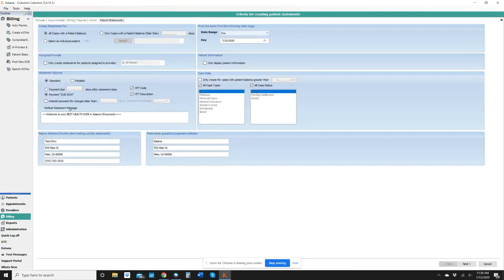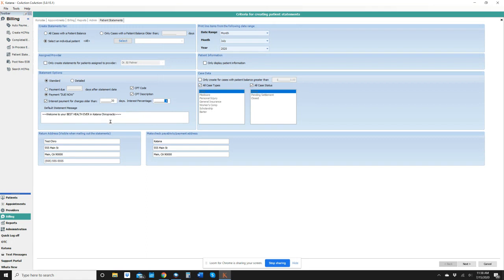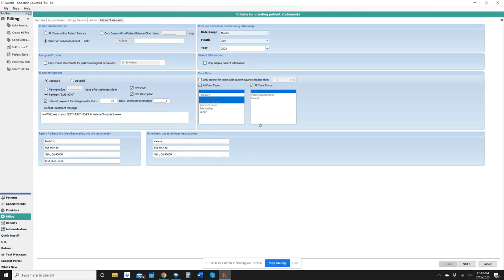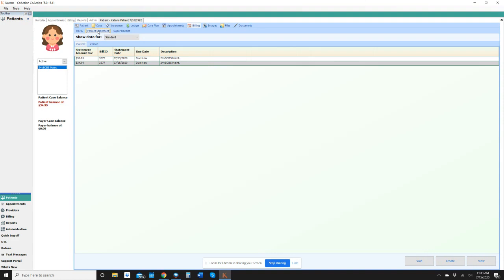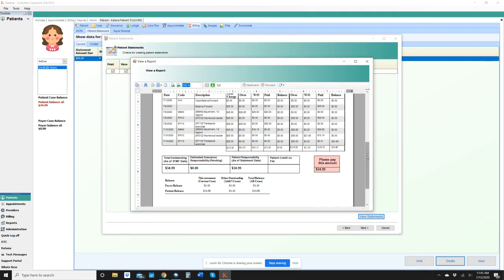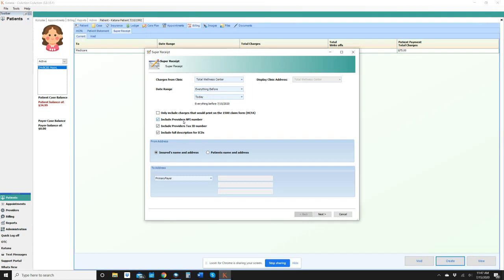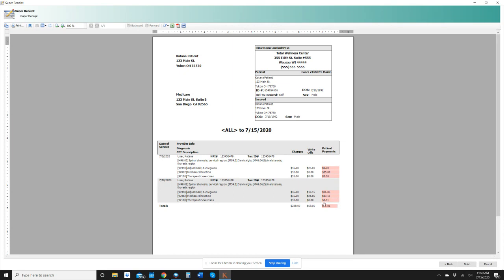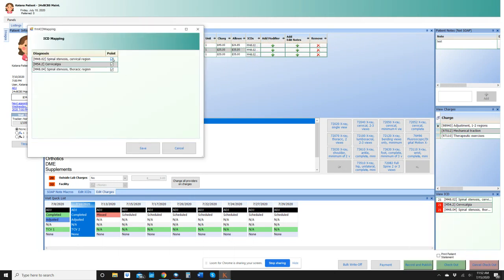Overview of Patient Statements and Super Receipts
Navigating Patient Statements & Super Receipts

Patient Statements
Whether you're looking to create statements for all patients or an individual patient, in the office, with or without an outstanding patient balance, we've got you covered. Discover how you can create Patient Statements in bulk or within each patient's file, tailored to your needs.

Super Receipts
Super Receipts come in handy for patients with Flex Spending or HSA accounts, those needing reimbursement for prepaid services, or attorneys requiring a breakdown of services rendered. It's important to note that Super Receipts do NOT show a payment or payment amount, rather they provide a detailed breakdown of charges and how much of a patient’s payment was applied to each specific charge.

Highlights of this tutorial:
1️⃣ Generating a Patient Statement in bulk or individually.
2️⃣ Creating a Super Receipt and understanding its significance.
3️⃣ Navigating through the billing platform to generate these statements effortlessly.
4️⃣ Tips for managing and organizing your billing records for better transparency and accountability.

By the end of this video, you will have a thorough understanding of generating patient statements and super receipts, making the billing process smoother and more efficient.

Master the art of healthcare billing by learning how to generate Patient Statements and Super Receipts with ease. Your pathway to a streamlined billing process begins here.

👍 If you find this guide valuable in managing your patient billing, please LIKE, SHARE it with your chiropractic community, and don't forget to SUBSCRIBE for more handy tutorials on making the most of CoAction.